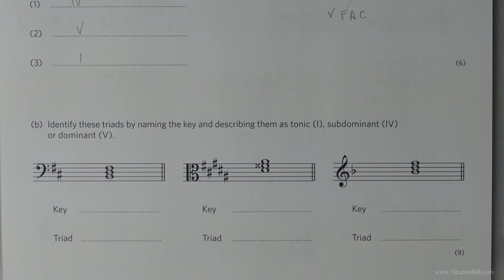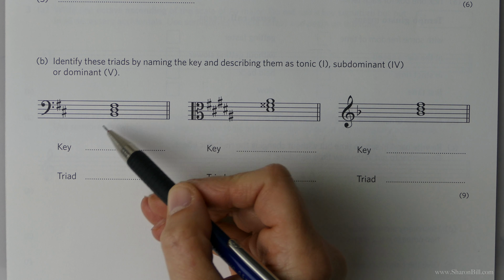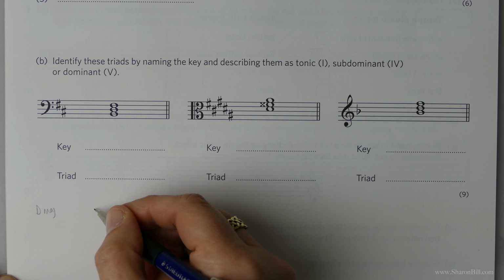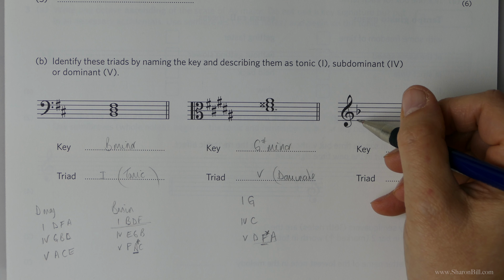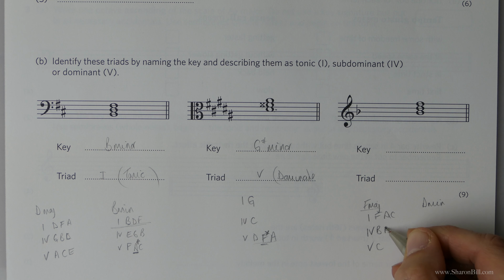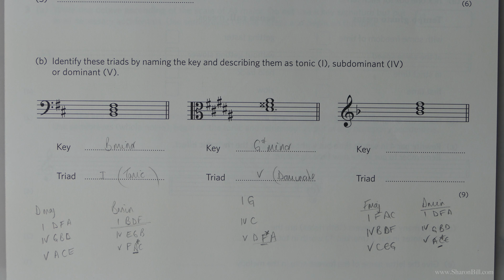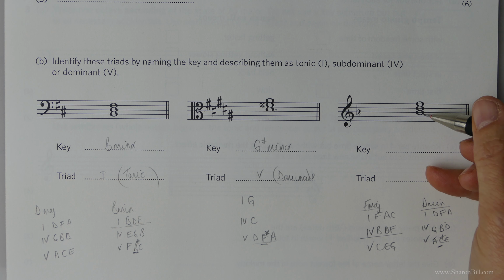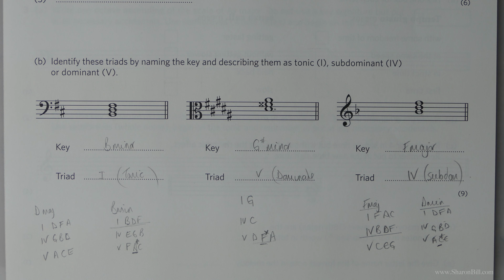ABRSM Music Theory Grade 4 Past Paper 2018 A Part 5 with Sharon Bill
Welcome to my Music Theory Tutorials. In this music theory lesson I work through the final section of ABRSM Grade 4 Past Paper A, 2018. I continue to explain how to thoroughly read and answer each question, showing you how to achieve top marks in your ABRSM Music Theory Exam.